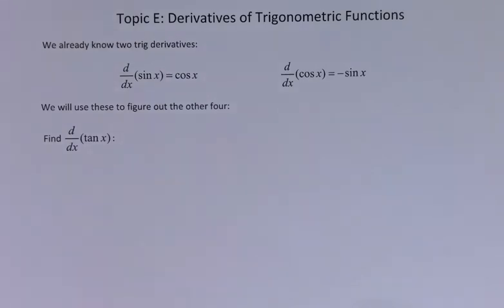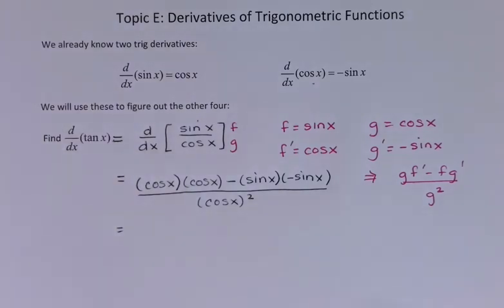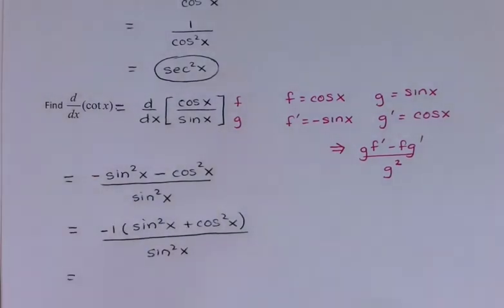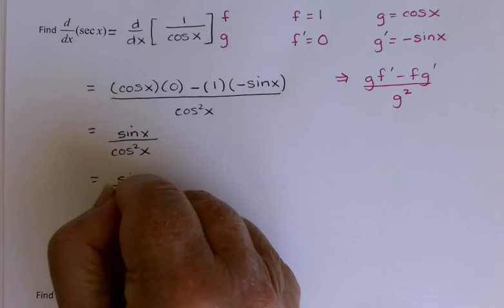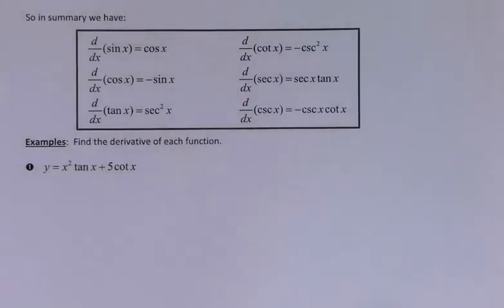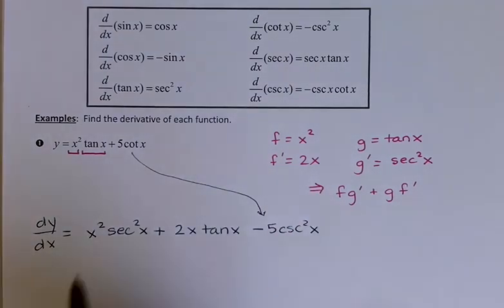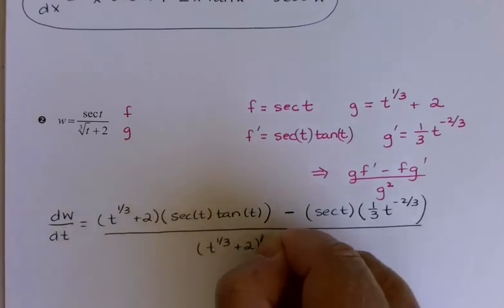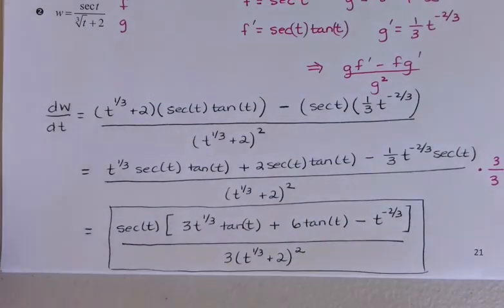MAT 151 Section 2E